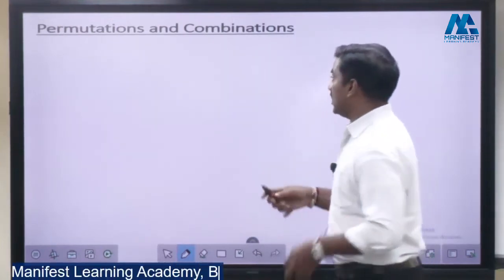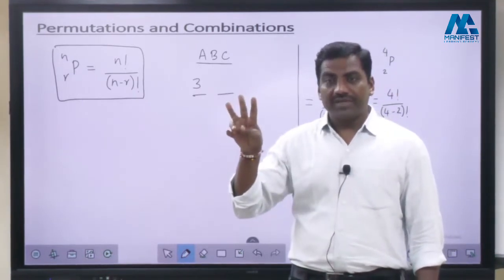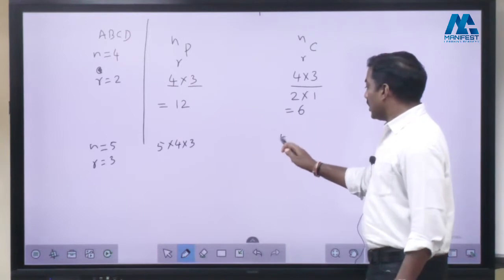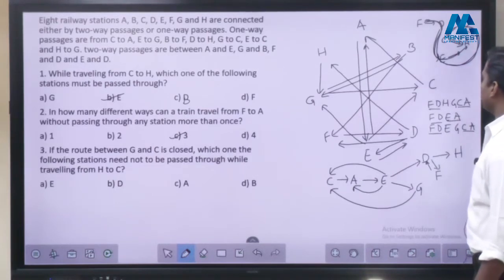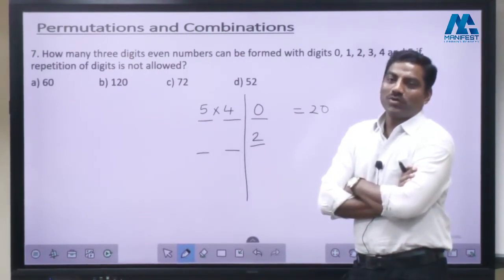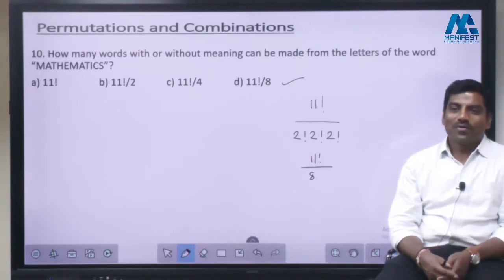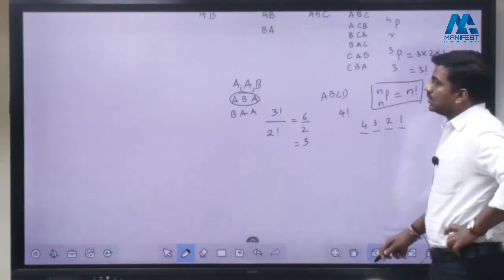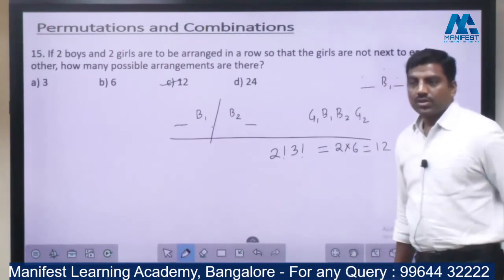CSAT Series Part-24 : Permutations and Combinations - Manifest Learning Academy, Bangalore